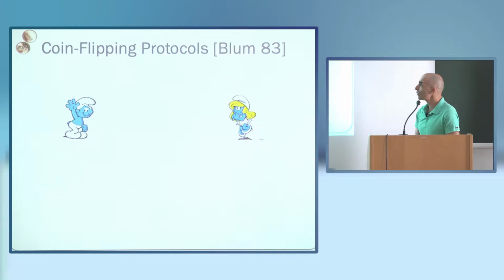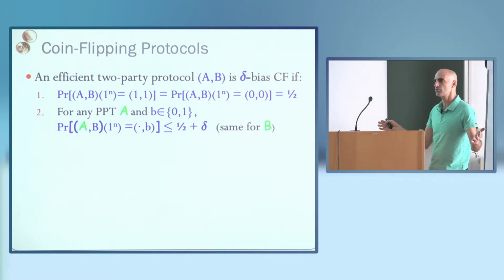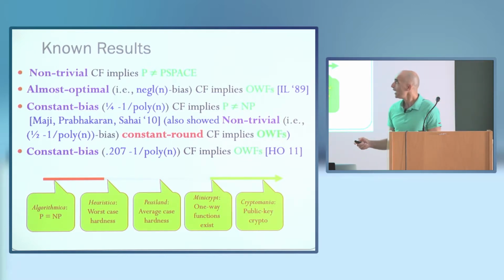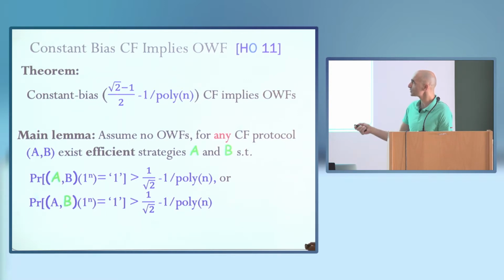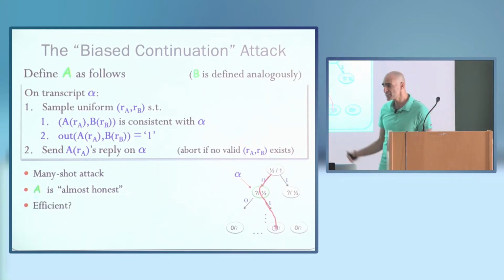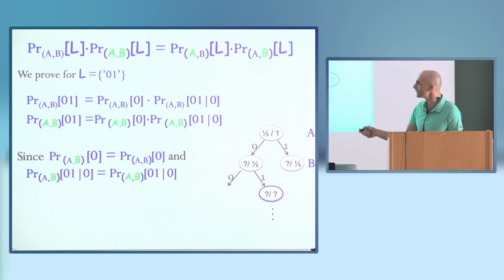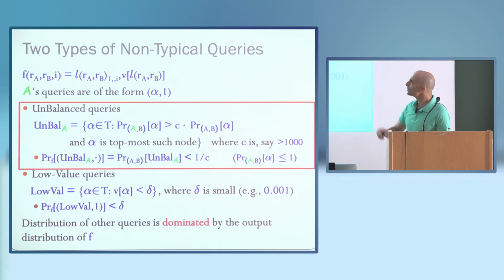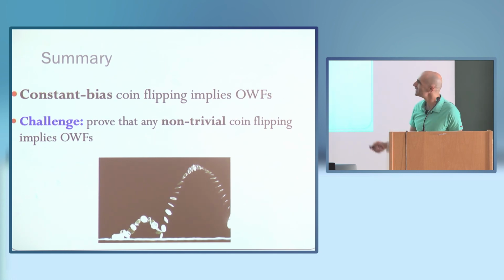Eran Omri | Coin Flipping Implies One-way Functions